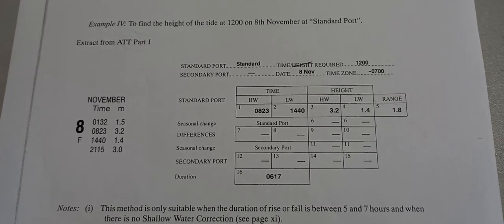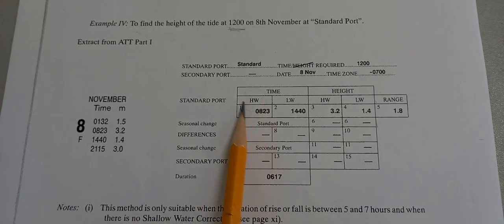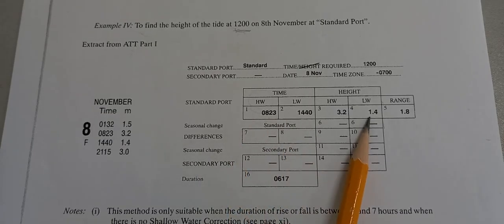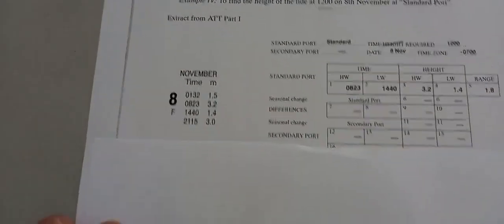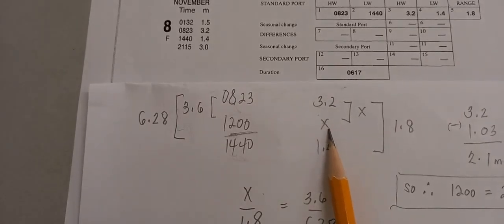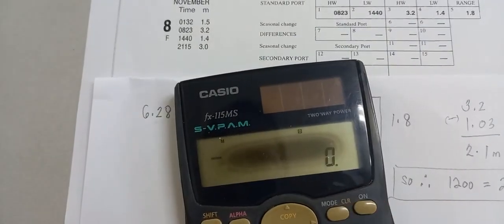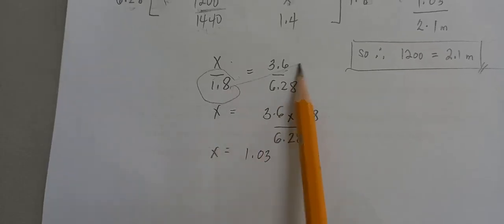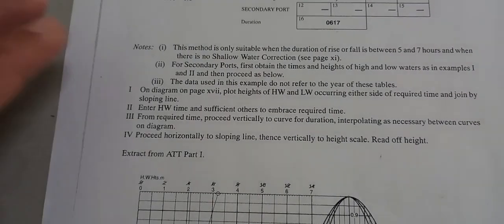April 28, 2025